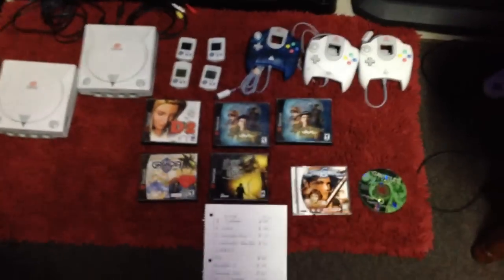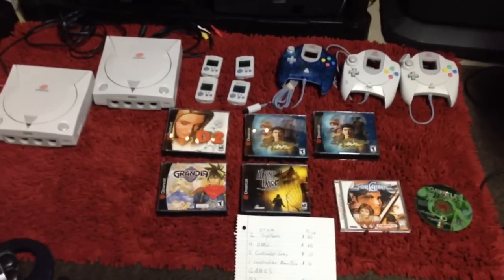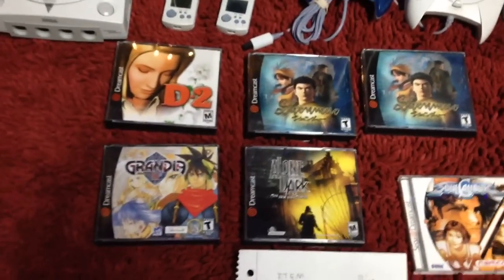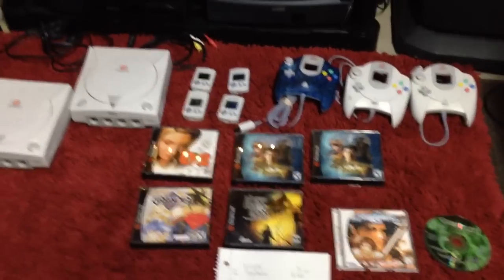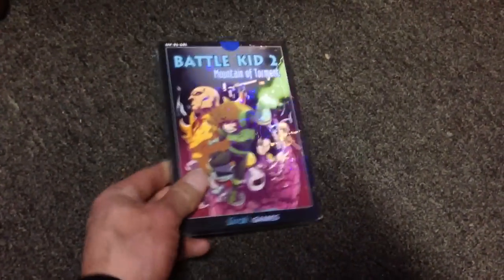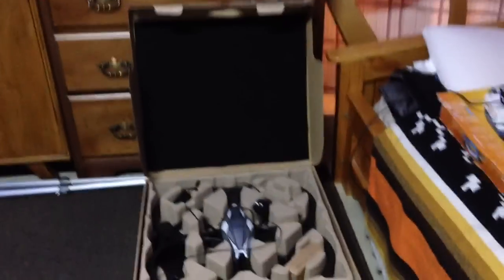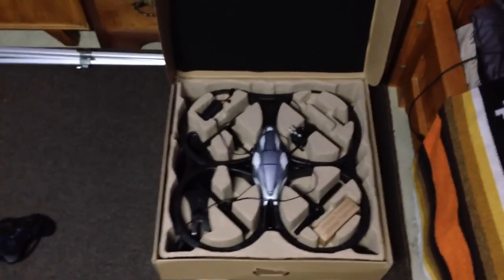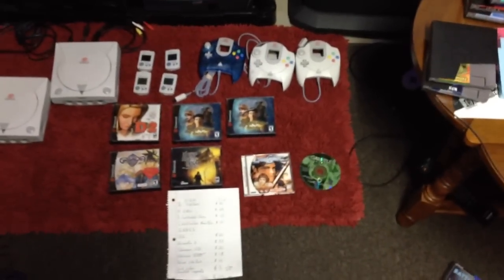Tradin Block 2-17-14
Items with no trade offers will go on ebay after a few weeks.
 *Shenmue is 35 for cib, 30 for no passport manual.
I want NES only, possibly SNES rares.
 *In the rare case you want to buy and not trade please PM me for arrangements..
 list below of needs.
Addams family Pugs Scavenger hunt
ADD Dragon strike
ADD Pool of Radiance
Astrix the Gaul
Bases Loaded 2
Bases Loaded 4
big nose freaks out
blackjack
bram stokers dracula
break time the nation pool tour
bubble bath babies
bubble bobble 2
california rasins the grape escape
caltron 6-1
championship pool
cheetamen 2
donkey kong
donkey kong jr MATH
Dragon Warrior 2
Dragon Warrior 3 (working or preferably not working)
Dragon Warrior 4
Dragon Wars
Family fued
Family Fun Stadium Events
fisher price firehouse rescuse
fisher price perfect fit
flintstones surprise at dino peak                   **
Godzilla 2                                         **
Greg Normans power golf
Hatris
Hit the Ice
Hollywood squares
hot slots
Indiana jones last crusade UBISOFT
jimmy connors tennis
john elways quarterback chllenge
jordan vs bird one on one
King Neptunes Adventure
legends of the diamond
little red hood
myriad 6-1
NFL football
Nigel Mansells world championship racing
peek-a-boo poker
Marios Time Machine
Metal Fighter                                     *
Mickeys adventure in numberland
miracle piano (game and piano)
Mission Cobra                              **
Moon Ranger                                *
Operation Secret Storm
Pesterminator
Power Punch 2
P'radikus Conflict                         **
Punch-out special edition
Quattro Arcade
Race America
Rampart
RBI Baseball
Road Fighter
ROB the Robot (complete)                         *
Roundball 2 on 2 challenge
Secret Scout                                     **
Sesame street 123 and ABC
Seseme Street Countdown
Silent Assault                                   **
Snow Brothers                                   *
Sunday Funday     **
Super Glove Ball
Tecmo Baseball
Tecmo Cup Soccer                                *
TMNT Tournament Fighters                        ***
The Last Ninja
The Simpsons Bart vs the World
Thunder and Lightning
Top Loading NES Console
Trolls in Crazy Land
Ultimate Air Combat
Ultimate Basketball
Ultima Warriors of Destiny
Wheel of Fourtune Featuring Vanna White